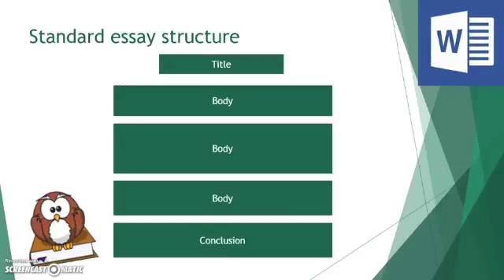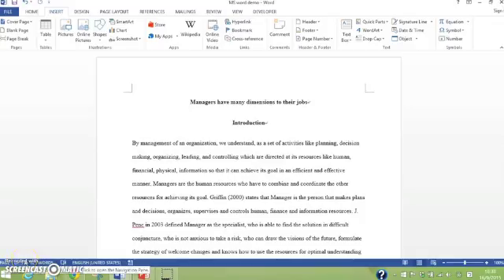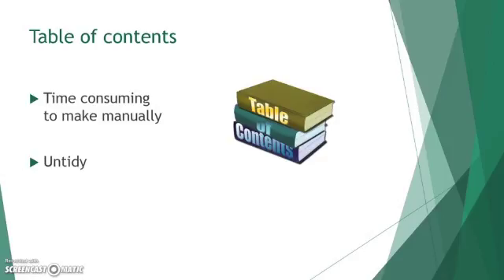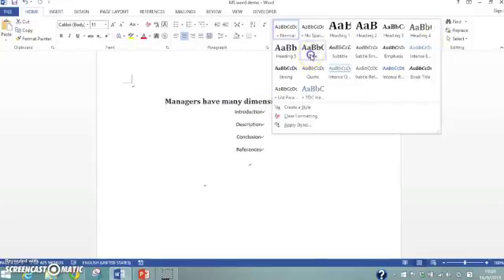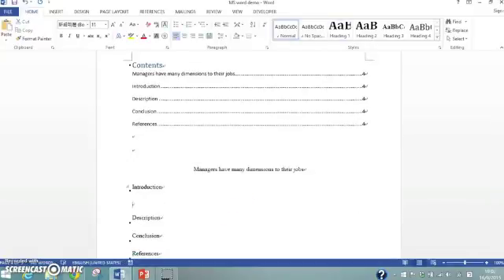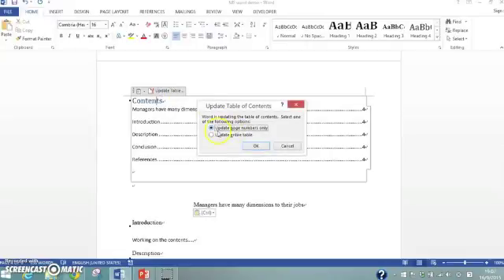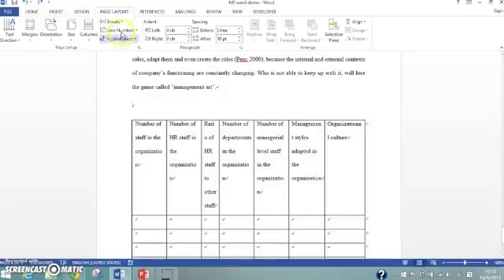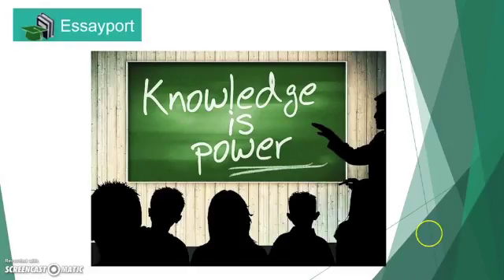3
Essayport copy right @2015